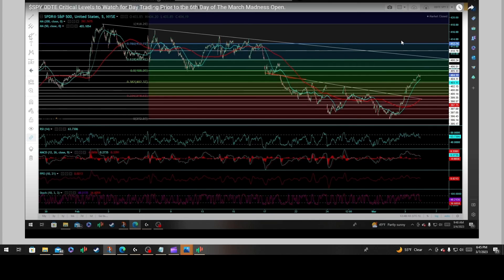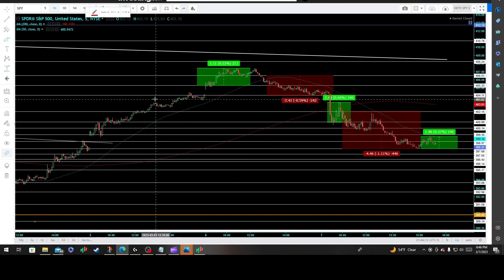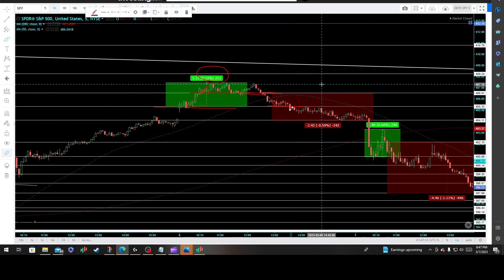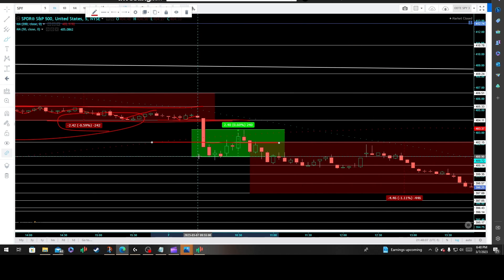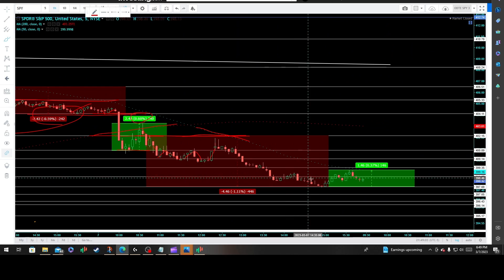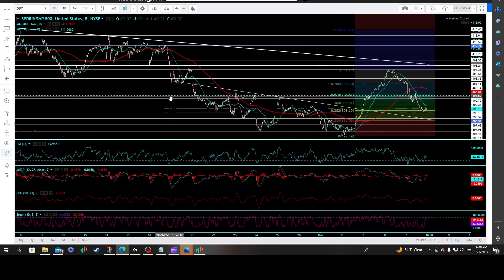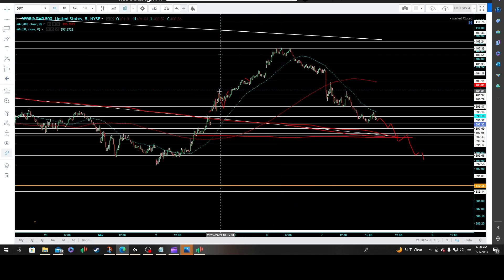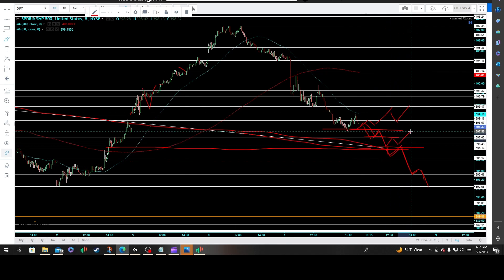$SPY 0DTE Day Traders Should Monitor these Key Levels, While Being Wary of the Ides of March.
$SPY Technical Analysis and Price Prediction Targets.